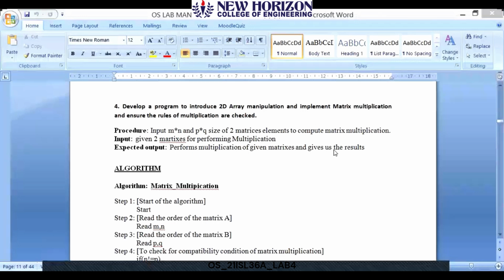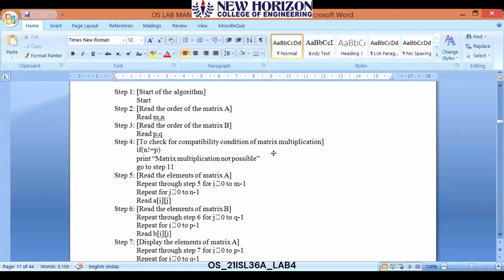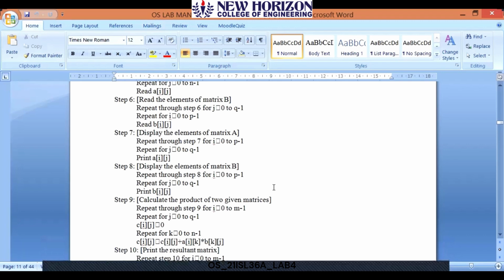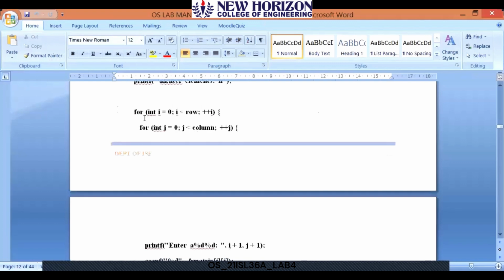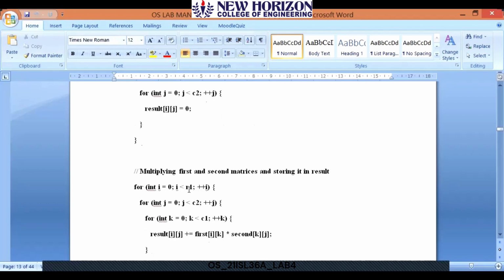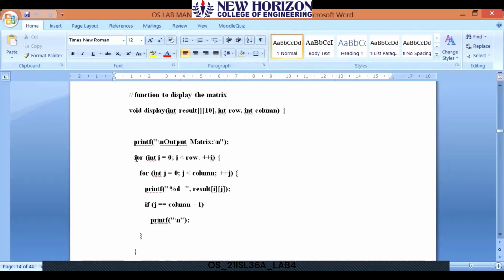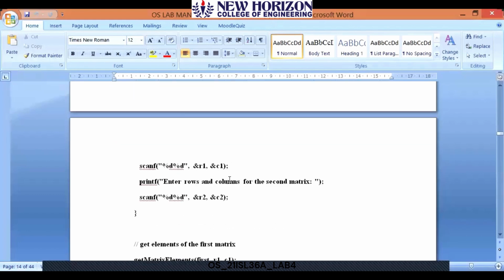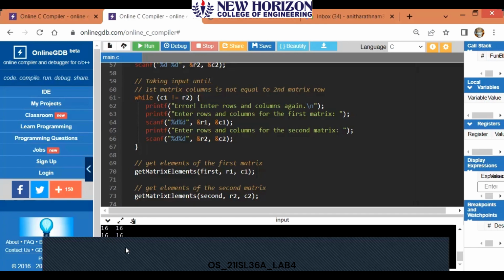OS 21ISL36A LAB4